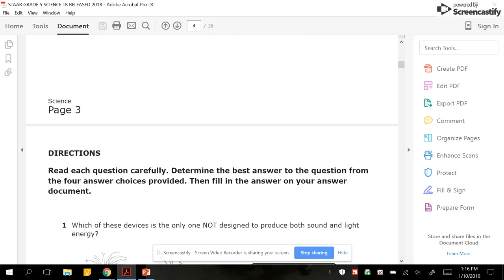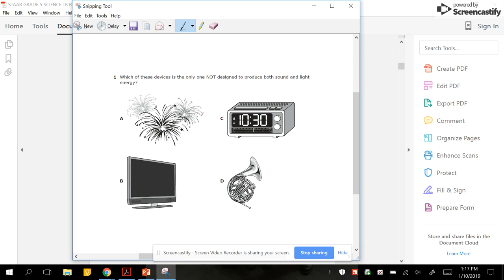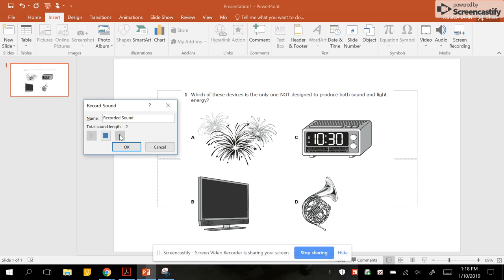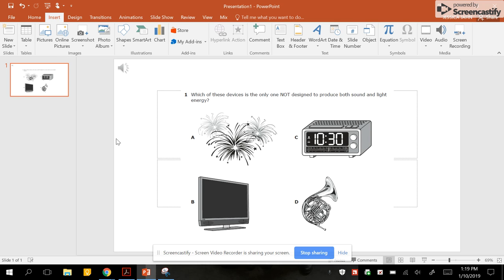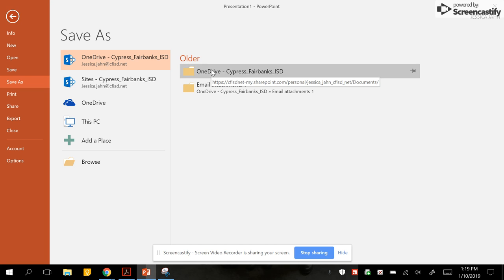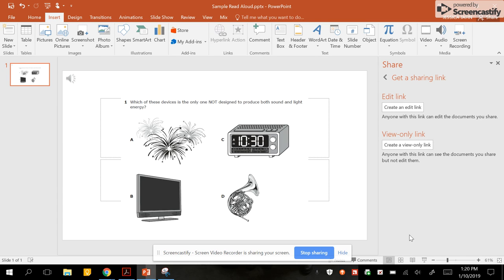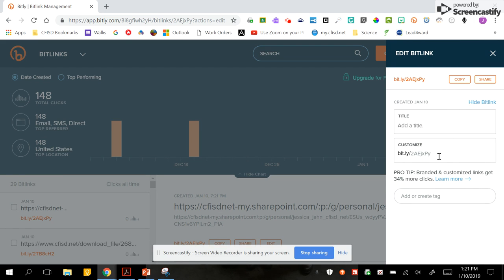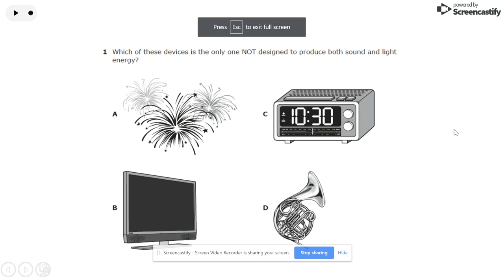Jan 10, 2019 1:22 PM